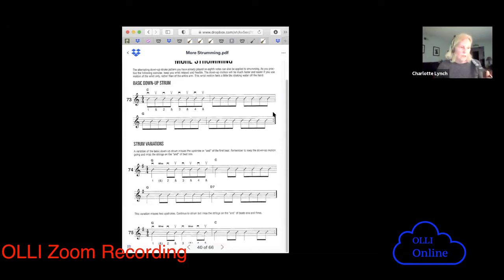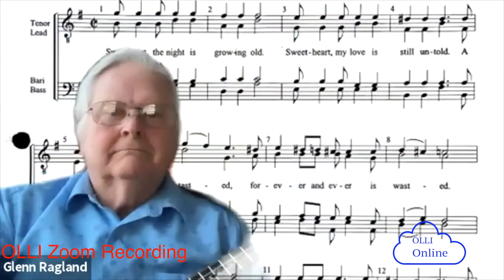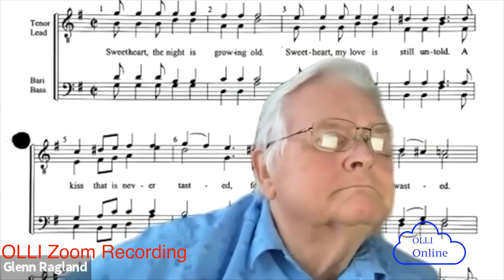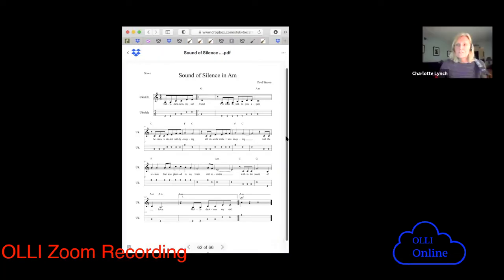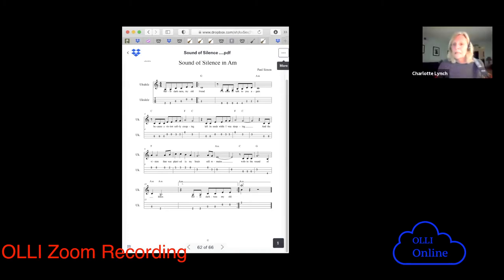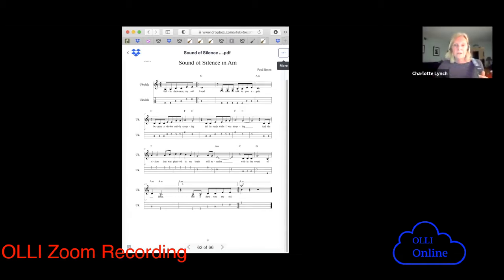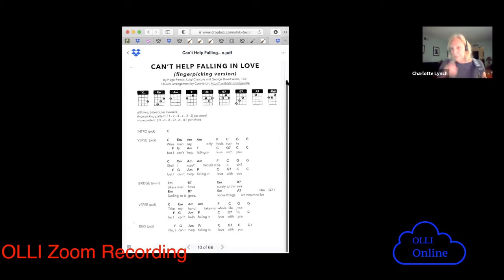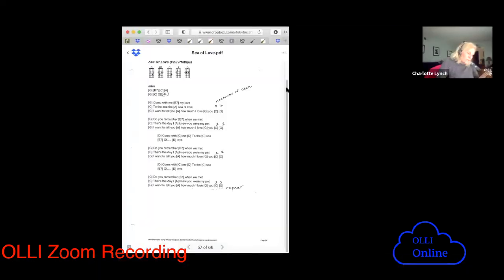Ukelele 2021 03 02